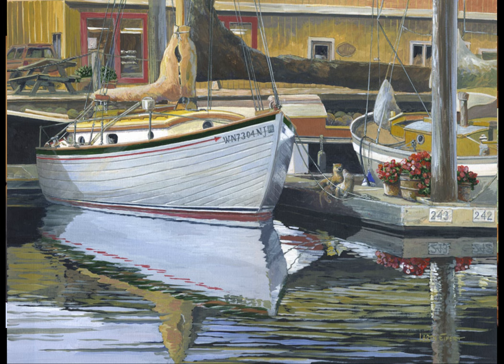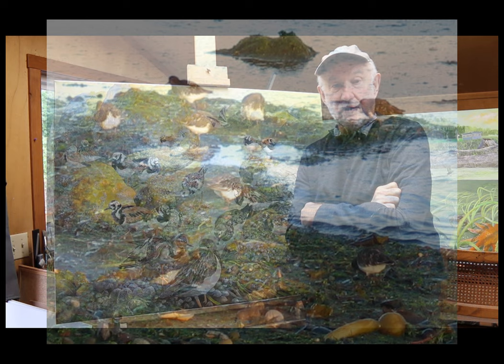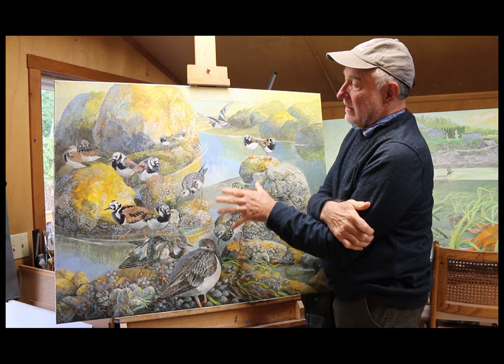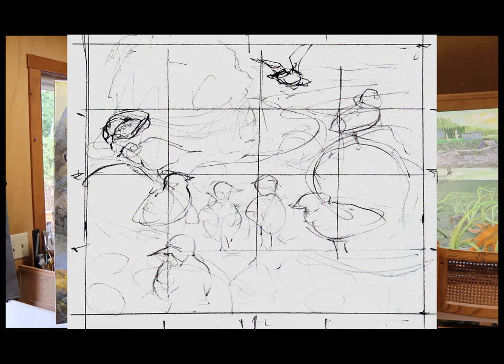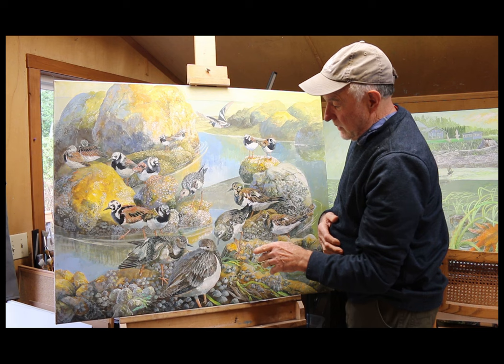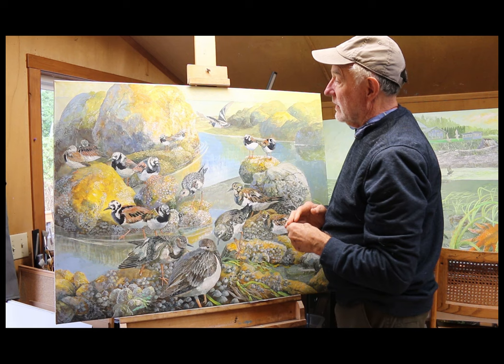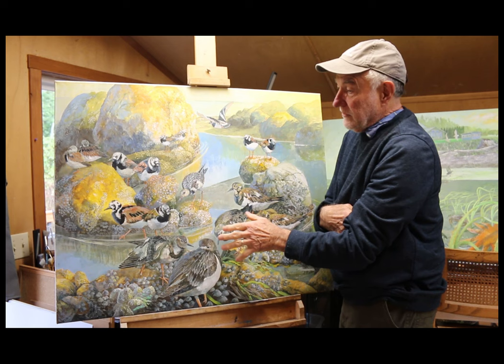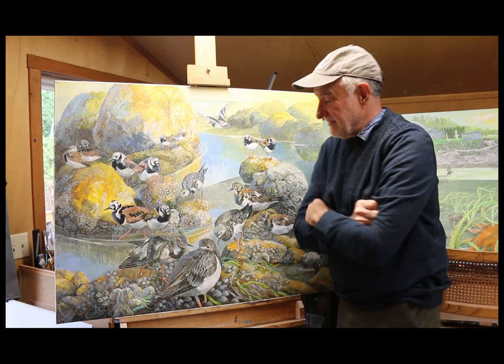Turnstone Migration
Larry Eifert talks about his painting, "Turnstone Migration", a 30x40 acrylic on canvas. 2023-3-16
From Port Townsend, Washington, a professional painter for over 50 years. No artist has more art in National Parks, refuges, state parks and visitor centers than Eifert. larryeifert.com